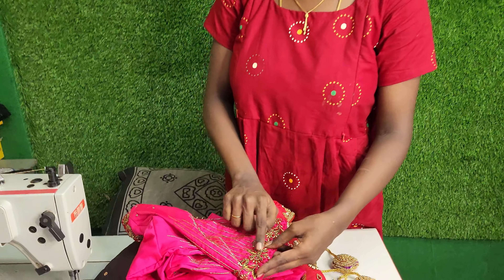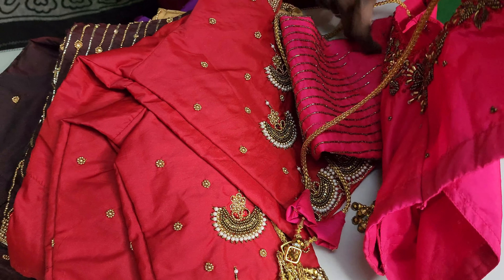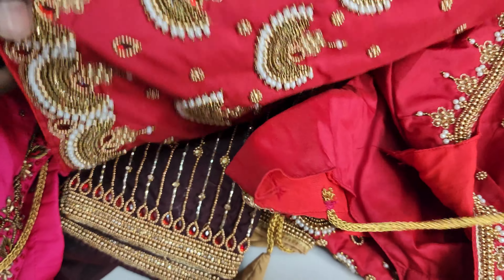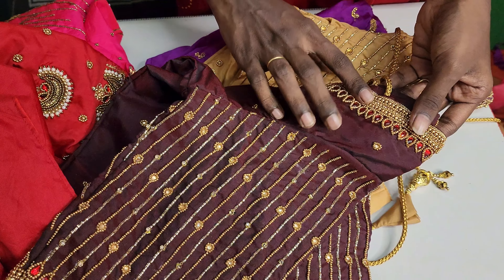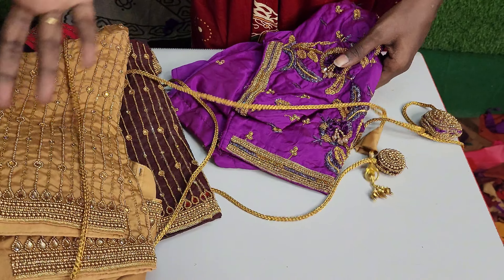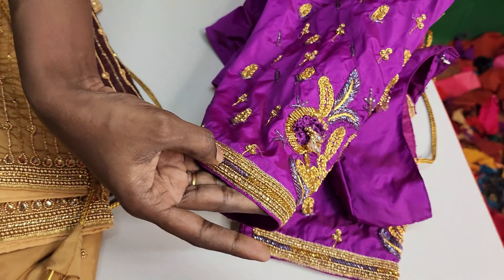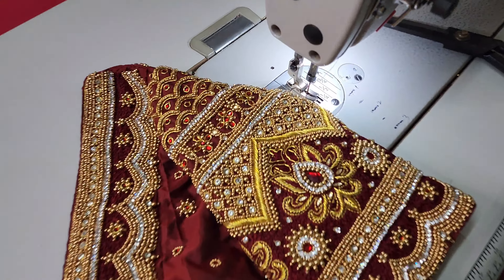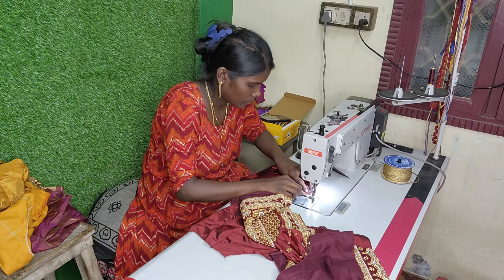bulk order aariwork collections final video